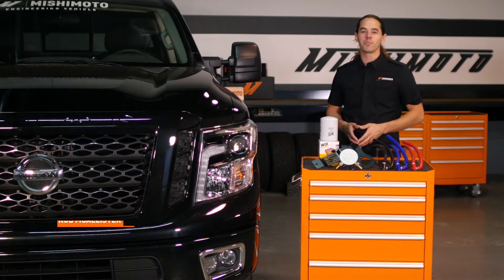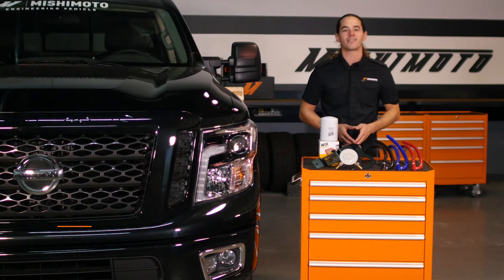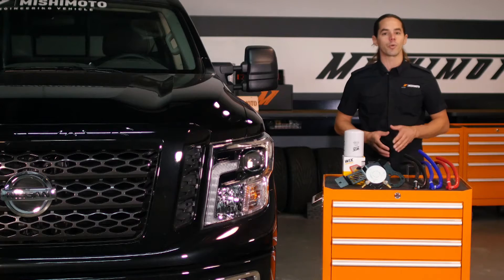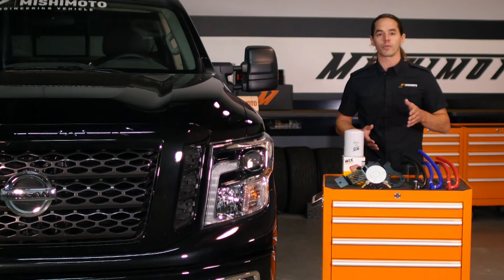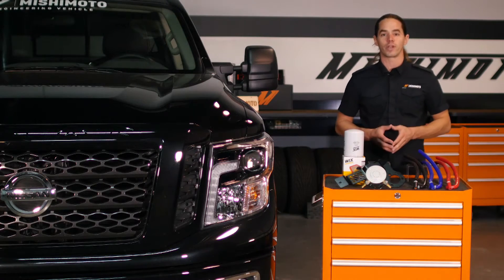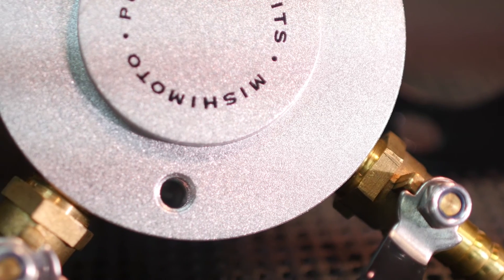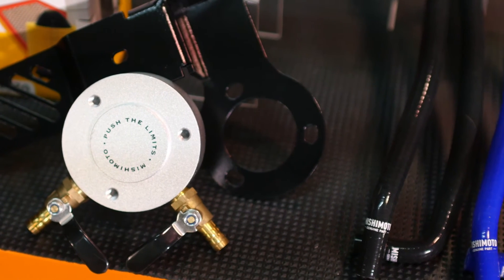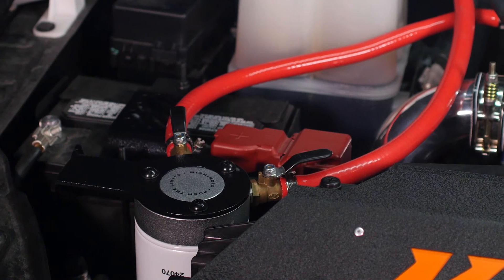2016-2019 Nissan Titan XD 5.0L Cummins Coolant Filtration Kit Features & Benefits by Mishimoto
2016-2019 Nissan Titan XD 5.0L Cummins Coolant Filtration Kit